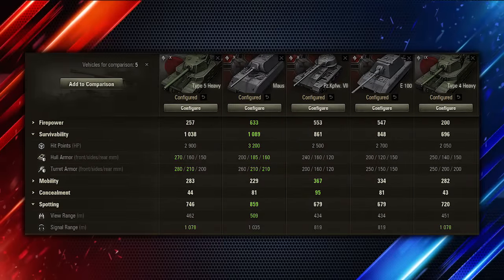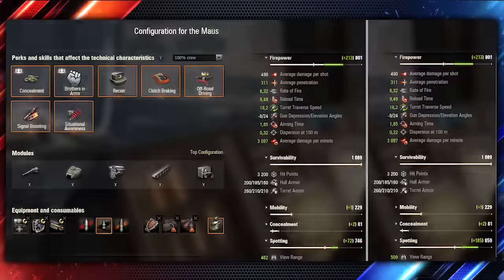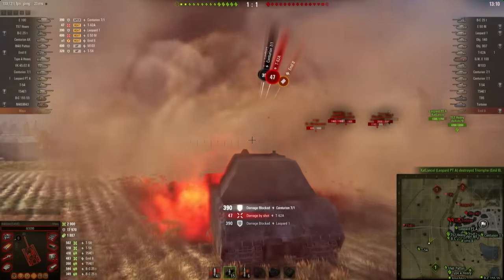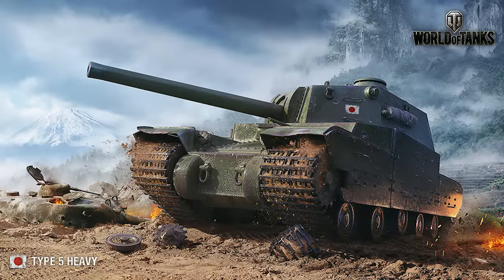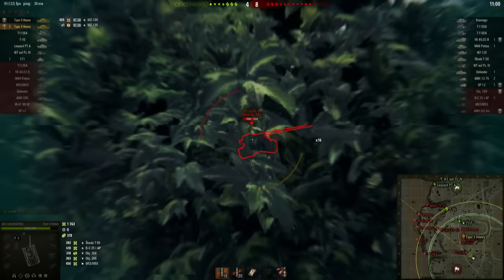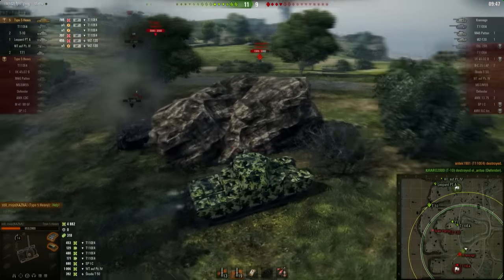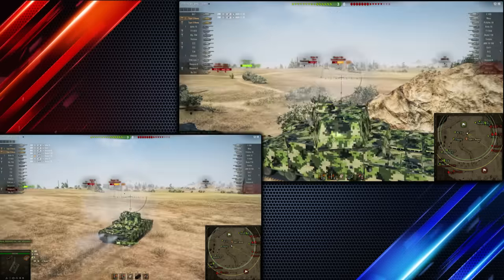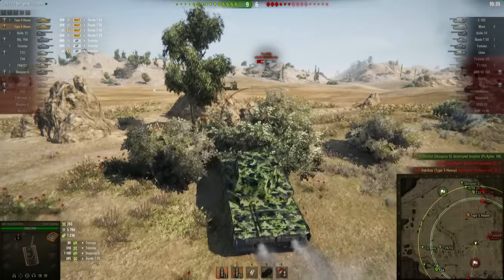How to play WoT – expert tactics with Daki – Episode 6: Patch 9.17.1 Heavy Tanks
Changes to Heavy Tanks in Patch 9.17.1 -- Watch us live